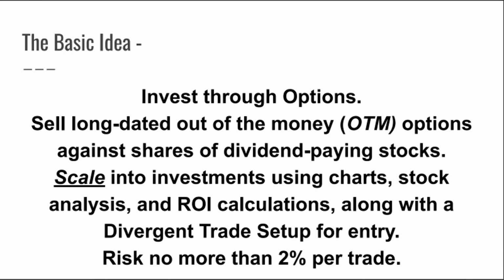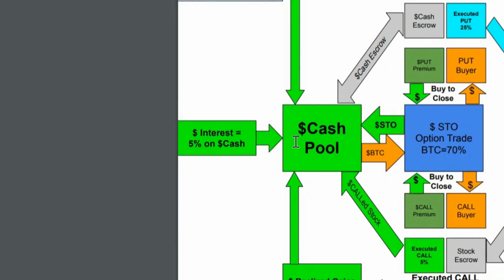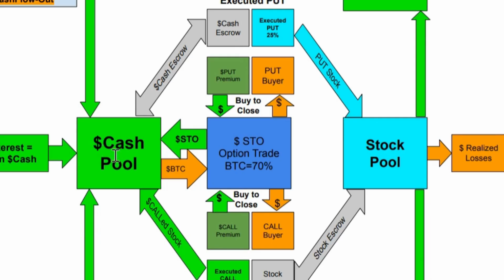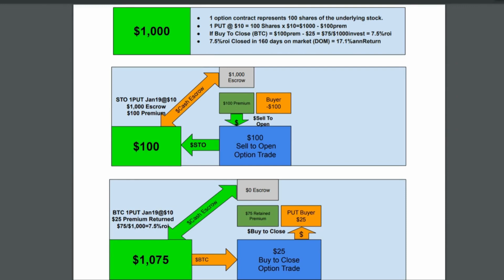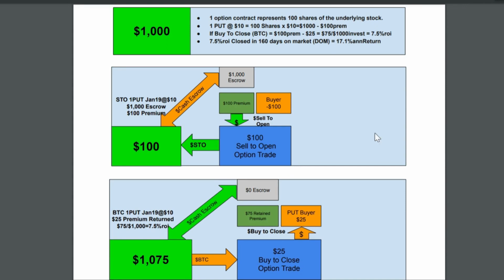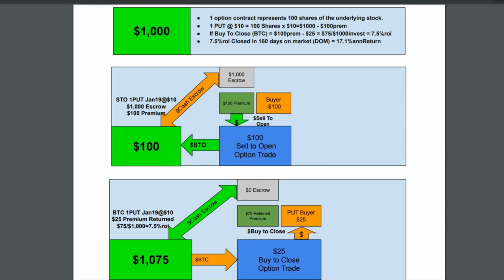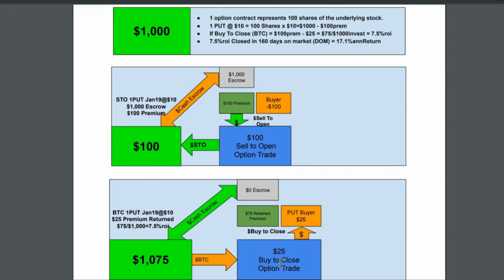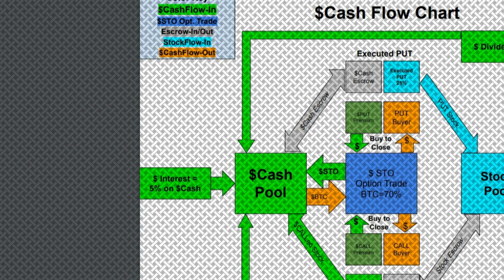Cash Flow Chart Part 1 STO BTC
Part 1 of my Cash Flow Chart and Simple Investment Idea Selling Options.